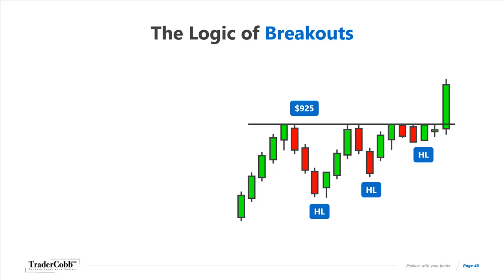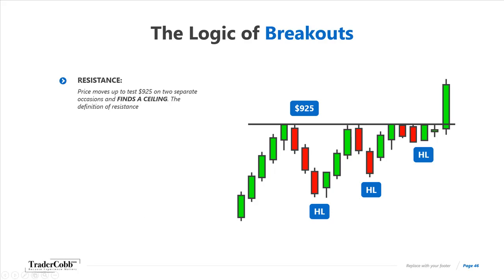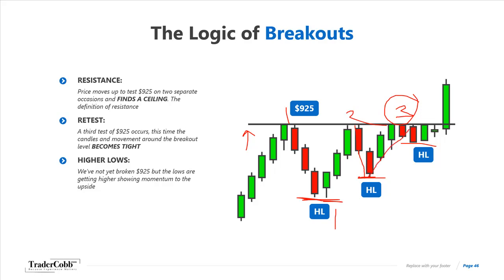The Logic of Breakouts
Yes you have all learnt some patterns with technical analysis but do you actually understand the underlying reason behind these patterns? TraderCobb shifts the noise out of the way and cuts to the point as per usual to teach you the logic of a breakout.

🙋‍♂️ BECOME A TRADER 🙋‍♂️

Hope this helps your Crypto learning & training. For more Crypto trading courses, programs, lessons, training and classes feel free for your CryptocurrencyEducation and technical analysis needs.